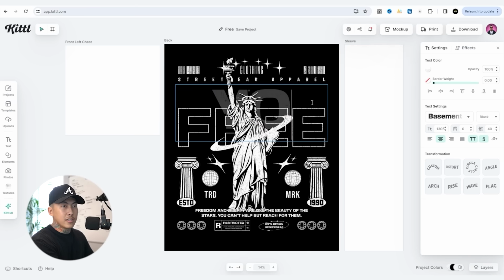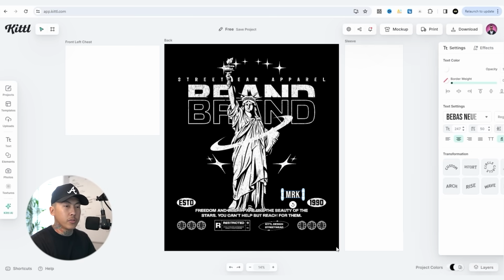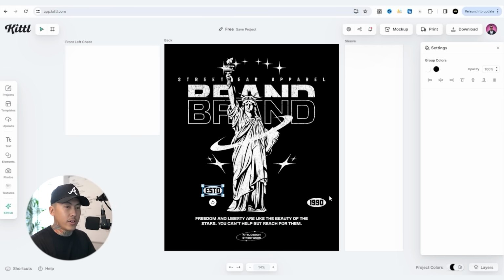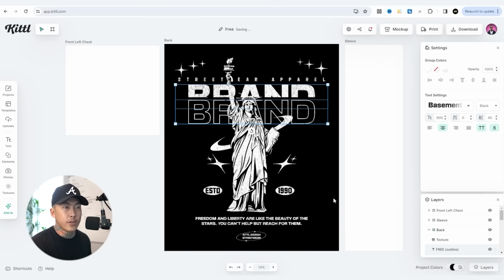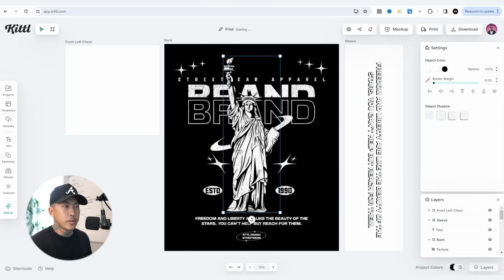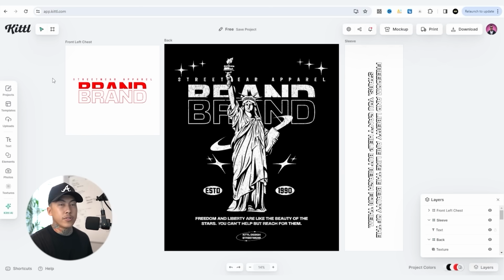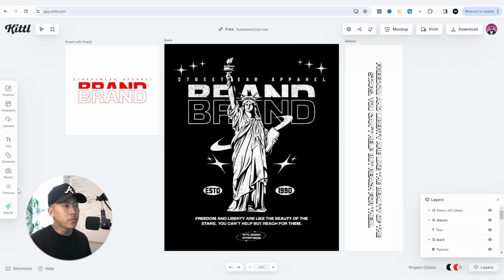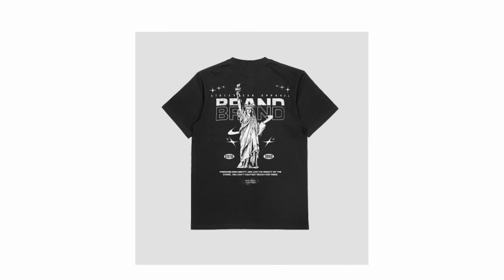Creating Cool T-Shirt Designs Has Truly Never Been Easier